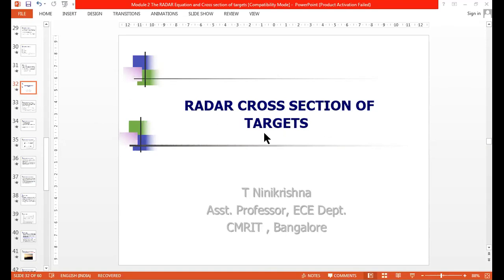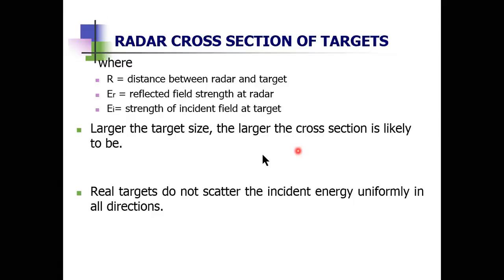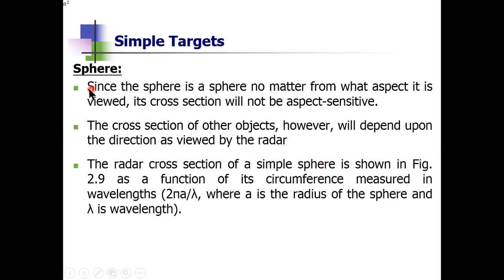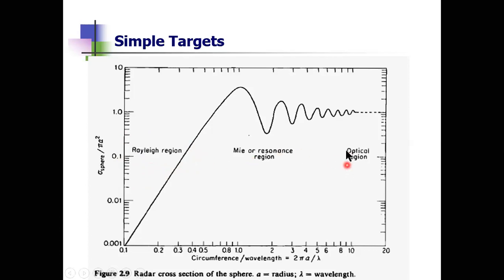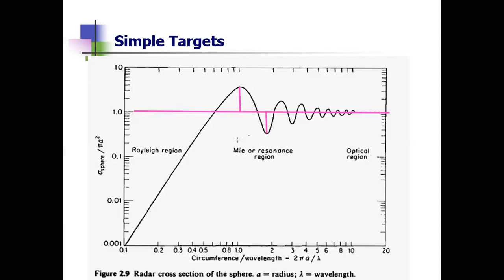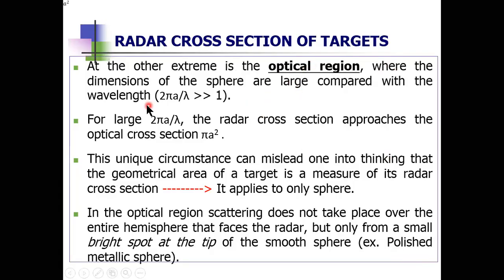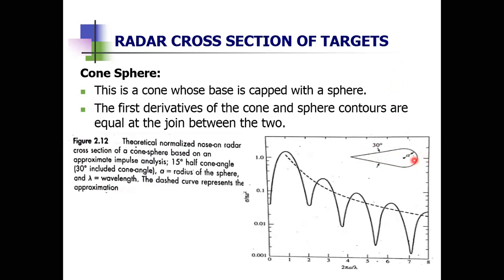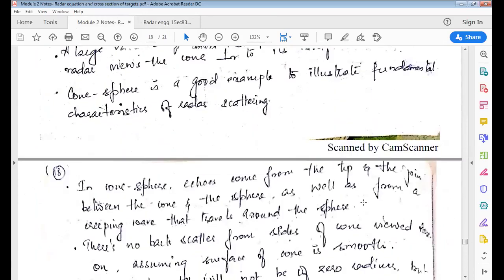RADAR Engineering (15EC833) | Module 2: Topic 4 - Radar Cross Section RCS of targets